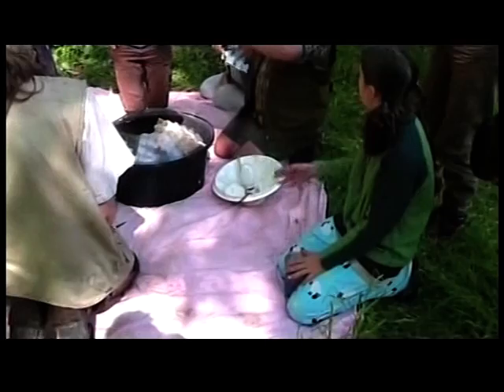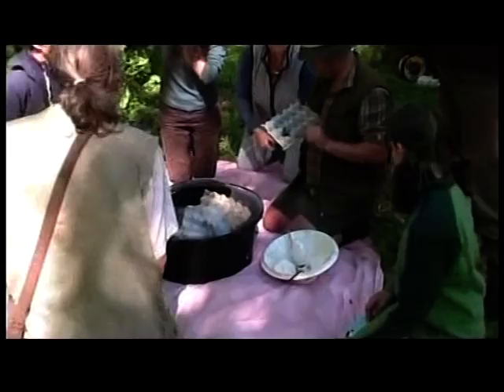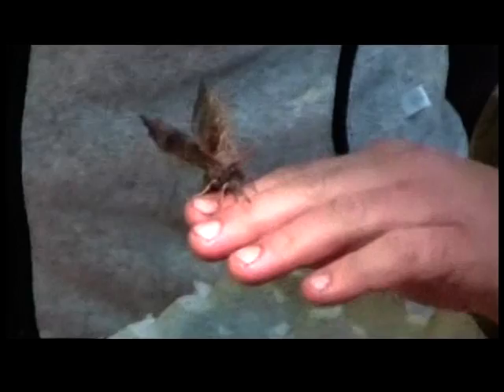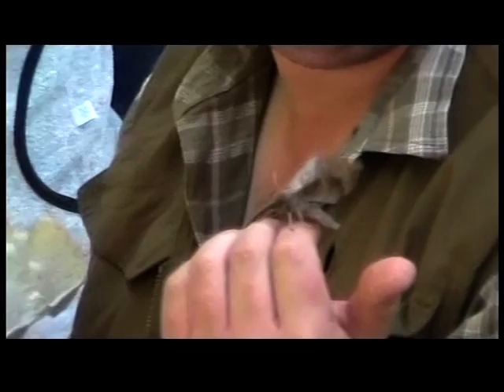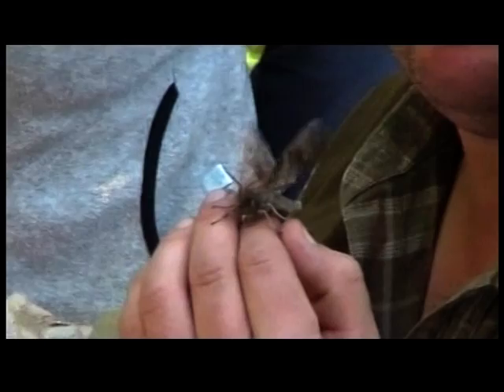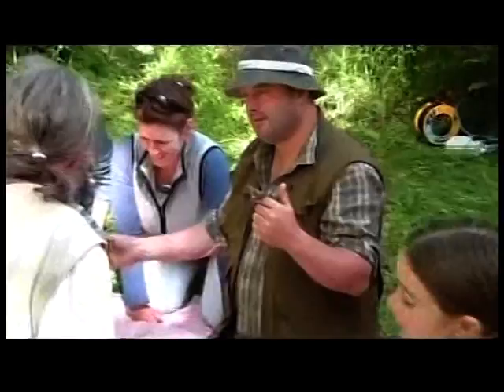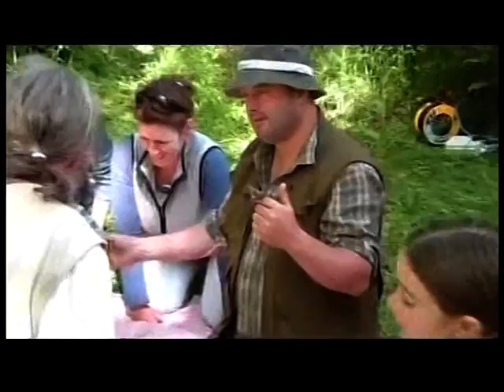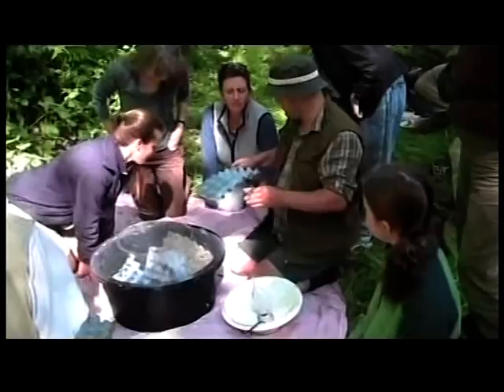British moths , by adr films